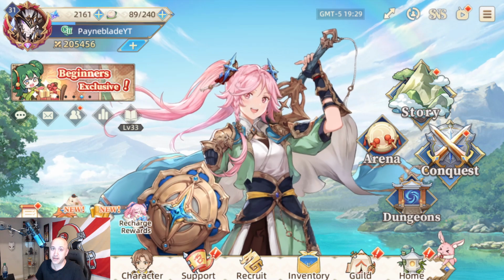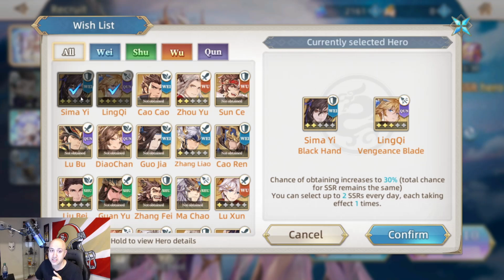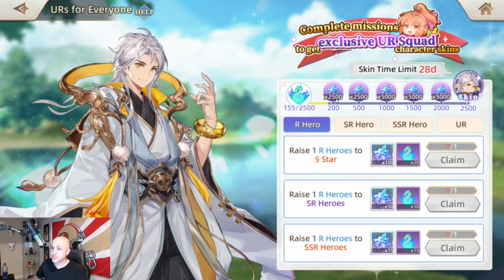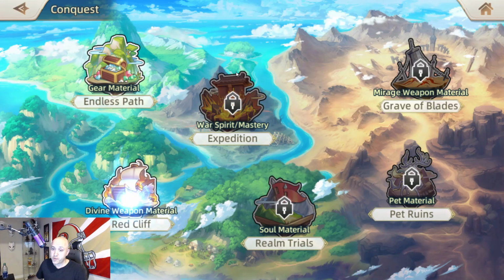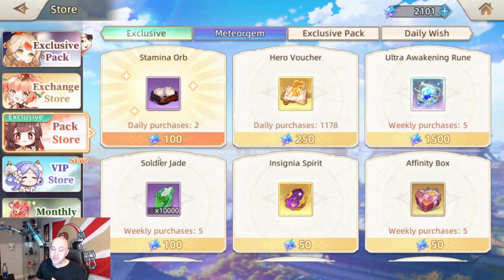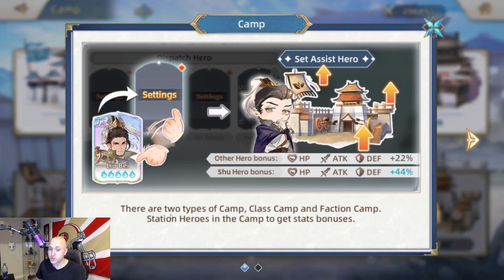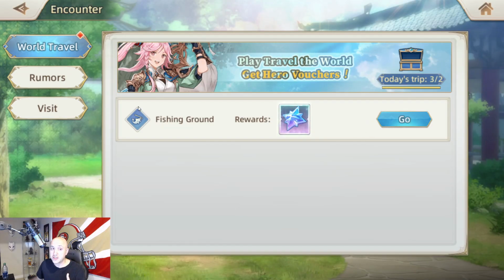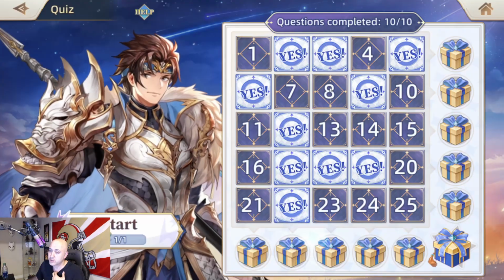[Sword Chronicles: Awaken] - Top Tips & Beginners guide for F2P! Advice from VETERAN players!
Hey guys,

so this is to help you all get on the right foot and have the best possible start with Sword Chronicles: awaken! How to spend gems, how to approach events, what teams to use early on and mistakes to avoid!